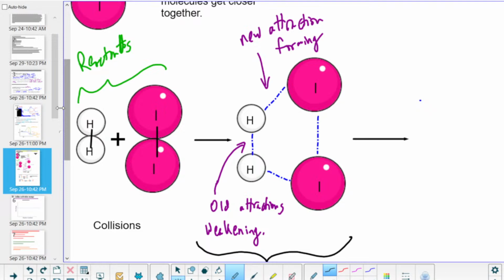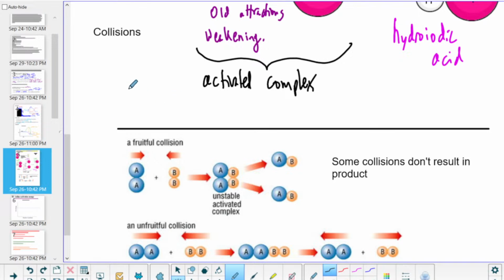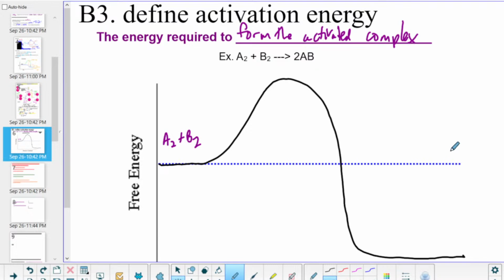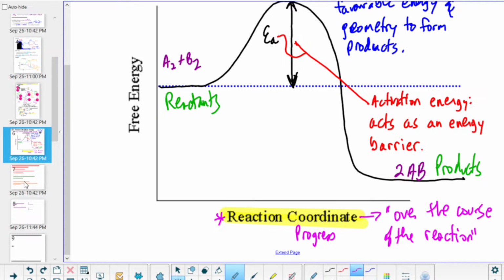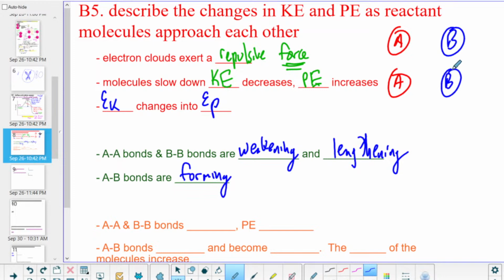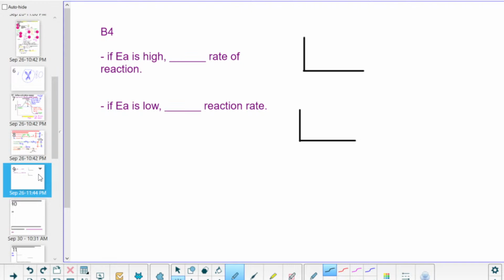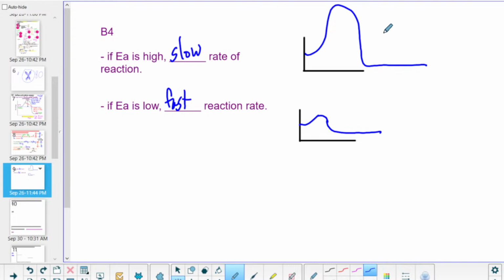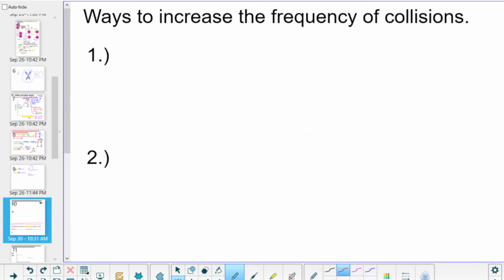Chemistry 12A Oct 2 2023